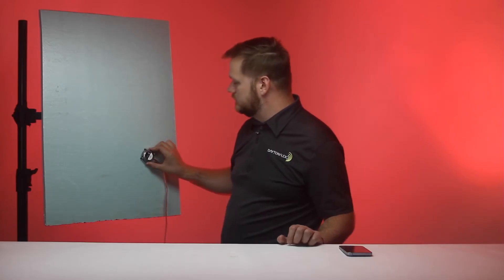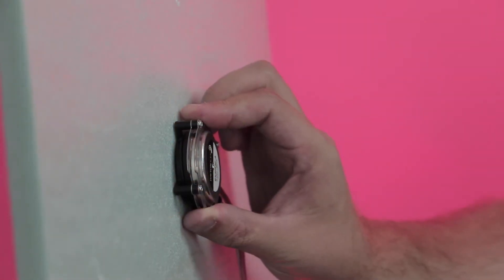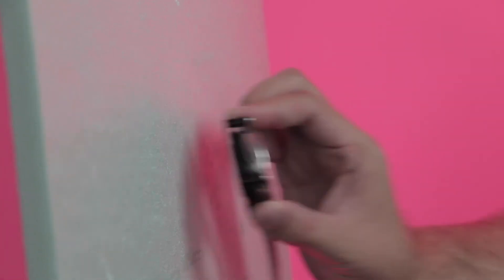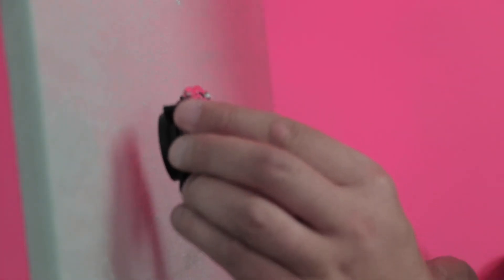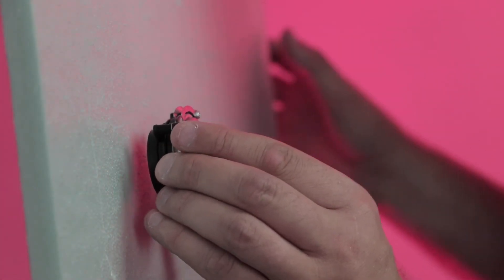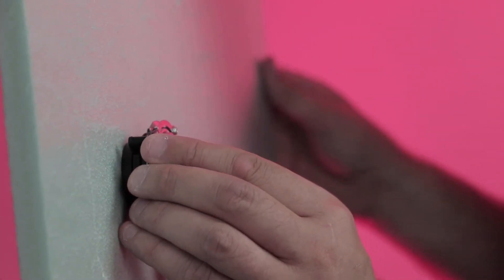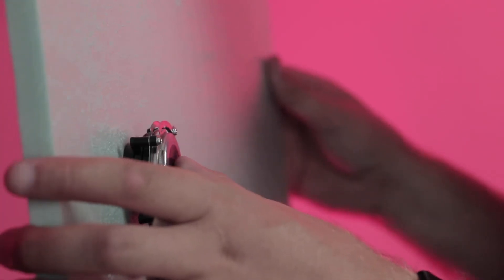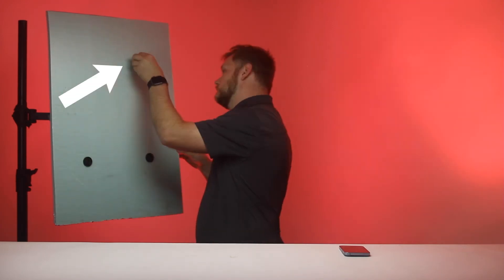IMS™ interchangeable mounting system from Dayton Audio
Dayton Audio's IMS™ exclusive interchangeable mounting system, you can try out many different configurations, placements, and exciters to find the best combination for your project. The non-destructive nature of the IMS™ interchangeable mount allows you to A/B test different exciters or swap non-functional units out in the field without risking damage to your project or exciters.